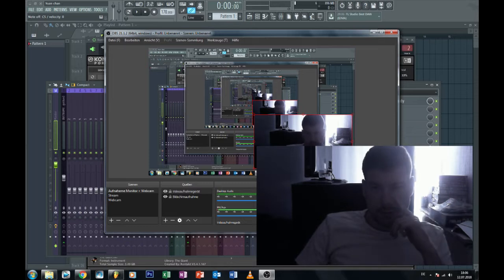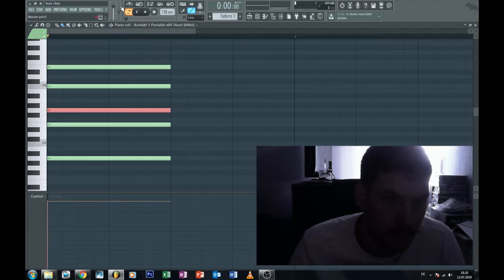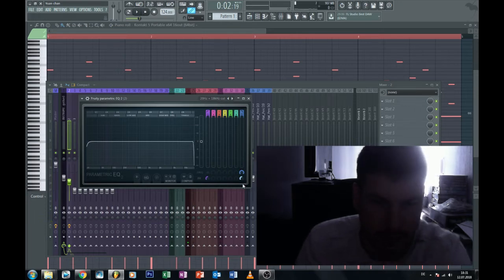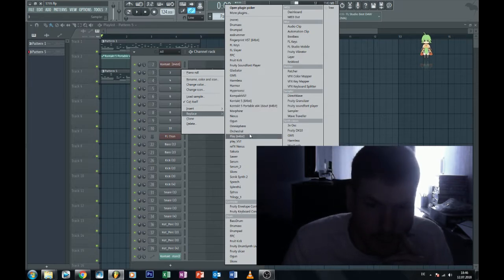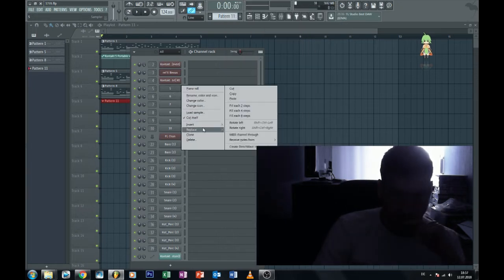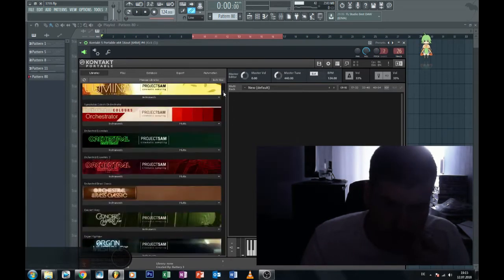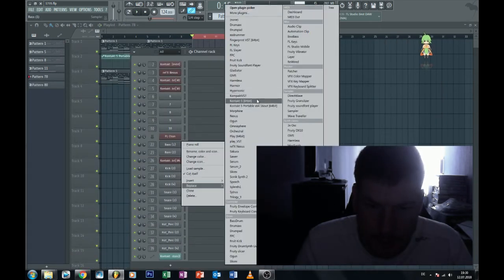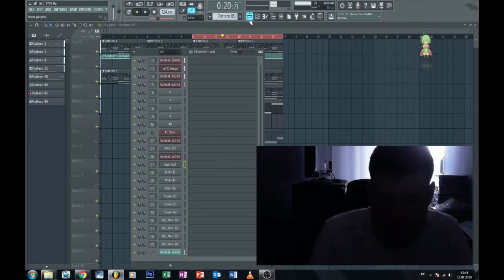TUTORIAL "HOW TO MAKE A WEEKND TYPE OF BEAT IN FL STUDIO 12.5" TRAP/RnB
This is my first tutorial ever and english isn´t my native language,, so I am sorry if I did some mistakes when it coems to the pronunciation.